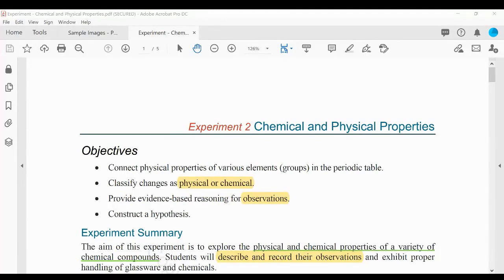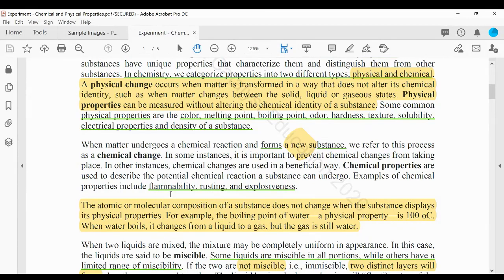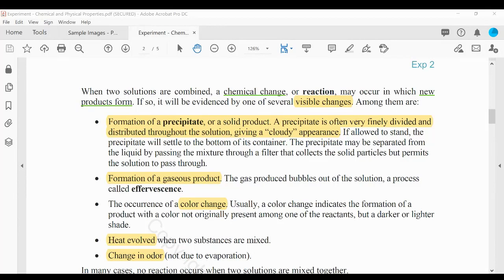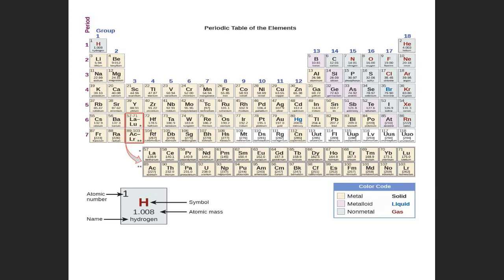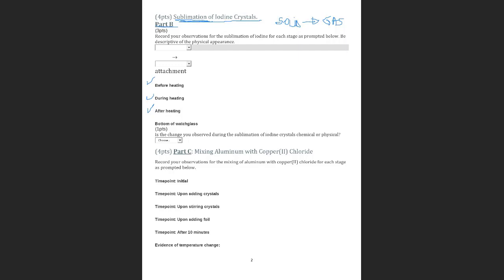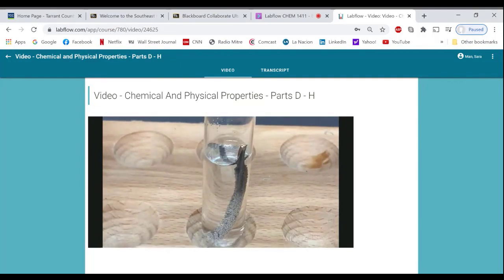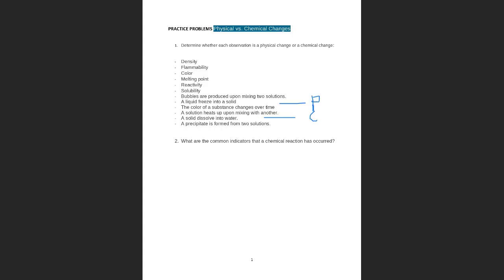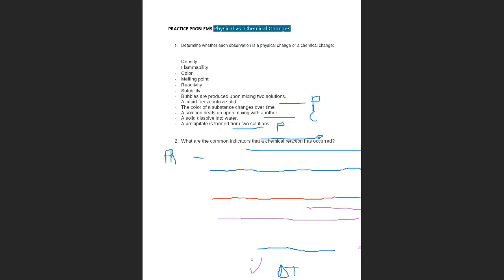CHEM 1411 Lab 3 Review: Chemical and Physical Properties